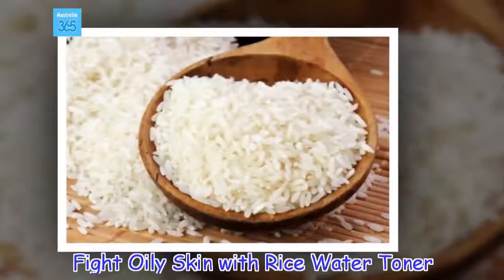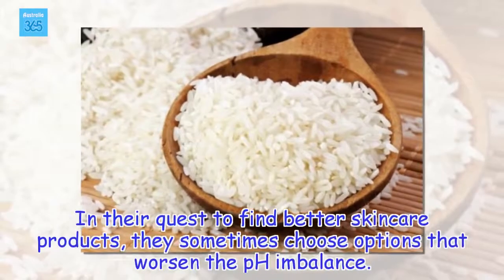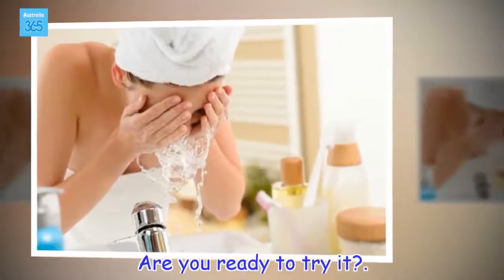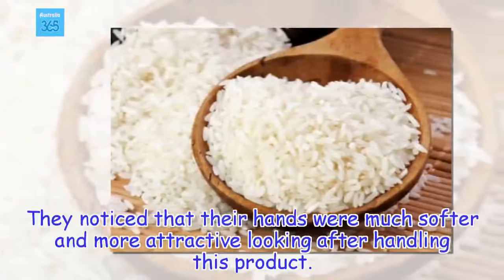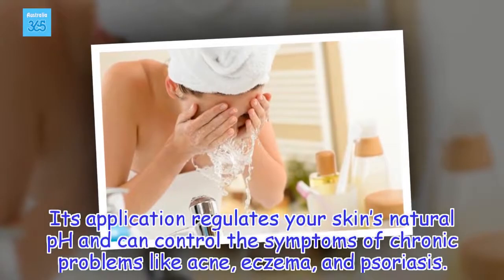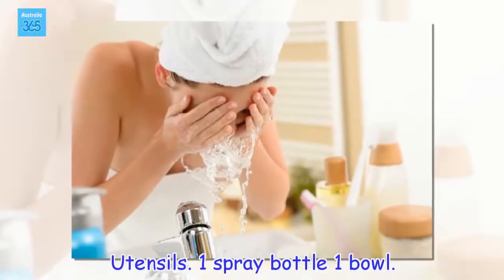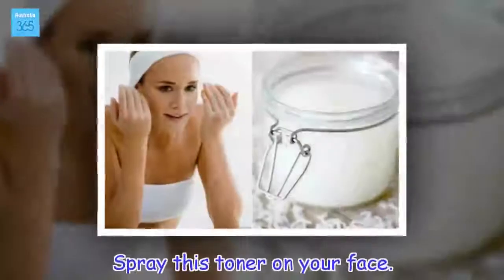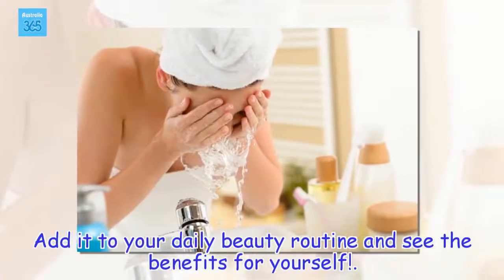Fight Oily Skin with Rice Water Toner - Australia 365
It was the Japanese who discovered the benefits of rice water for the skin, when after working in the rice fields all day they noticed that they had much softer hands.
Health Tips